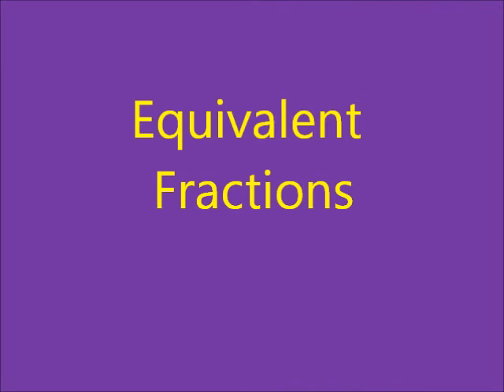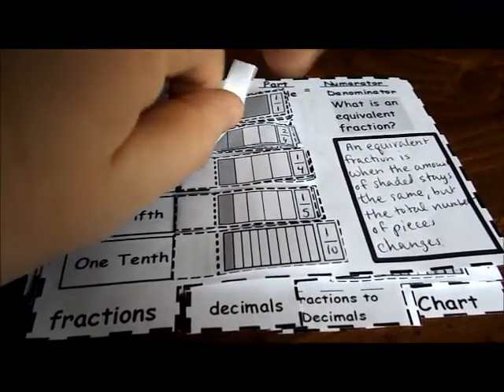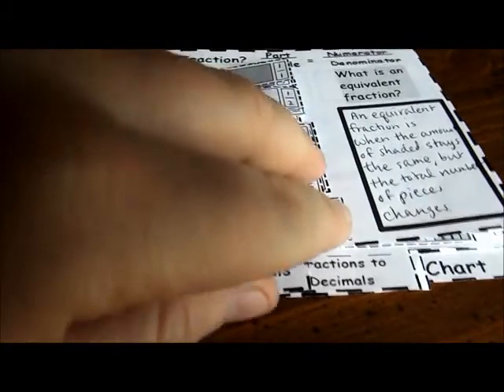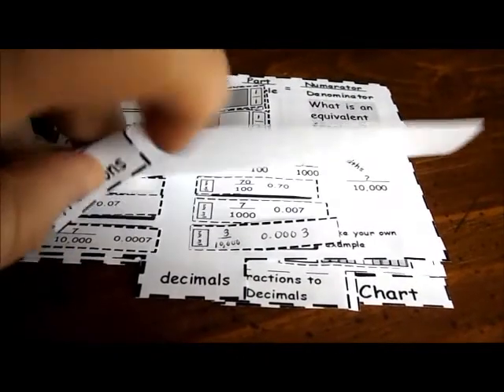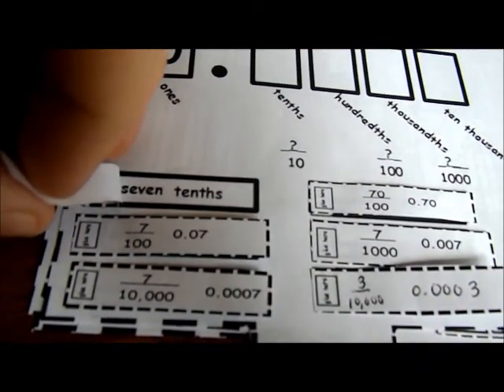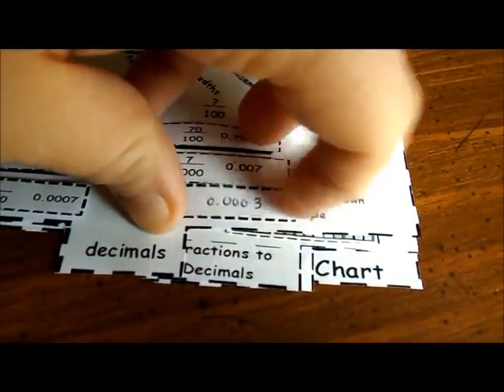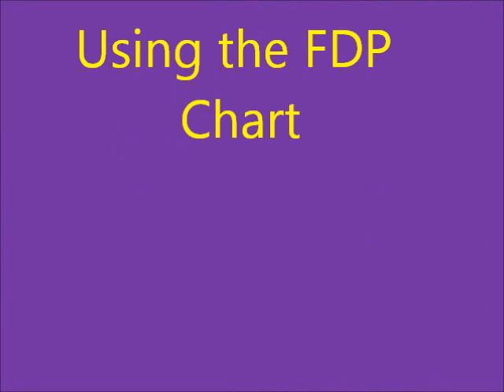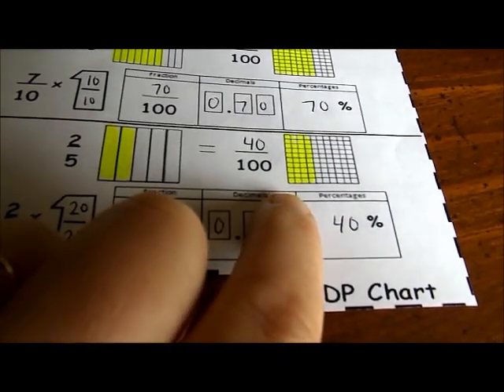Comparing Fractions, Decimals and Percentages Flipbook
This is a video showing how to put together the Betta Math Flipbook Comparing Fractions, Decimals and Percentages. This Flipbook is a